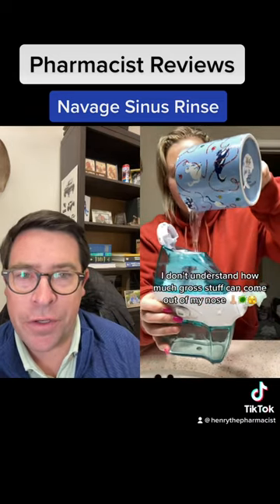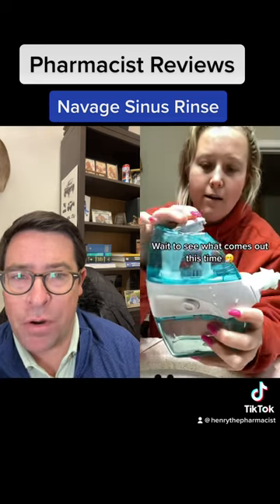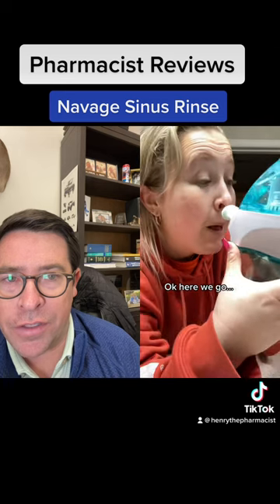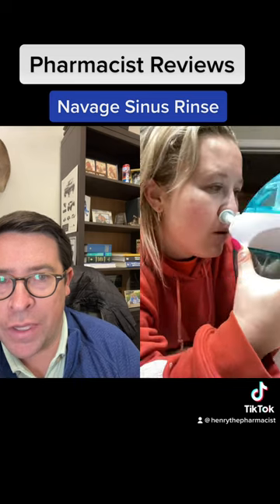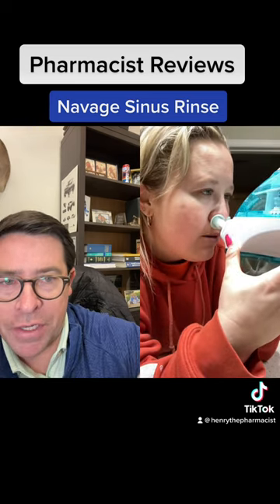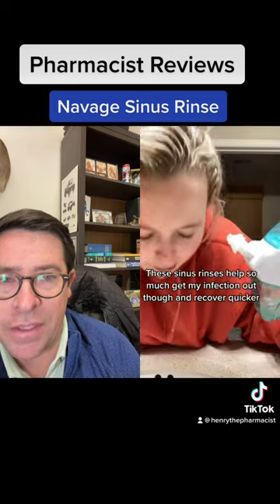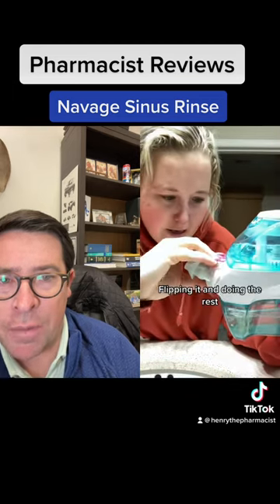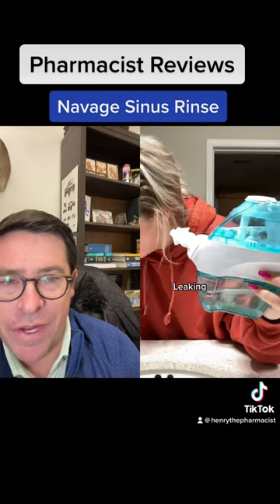Navage Nasal Rinse: Pharmacist Review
Dr. Henry reviews the Navage nasal rinse device.

For more information about Dr. Henry and Midtown Express Pharmacy, please

I do earn a small amount of commission off the products I recommend in my videos, but I fully vet all brands and products before I recommend anything to you or my patients.